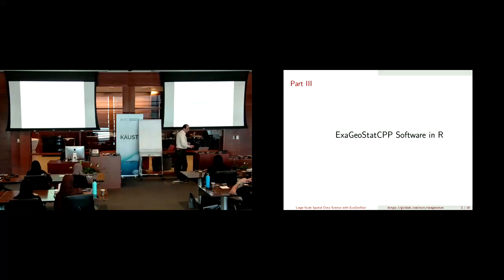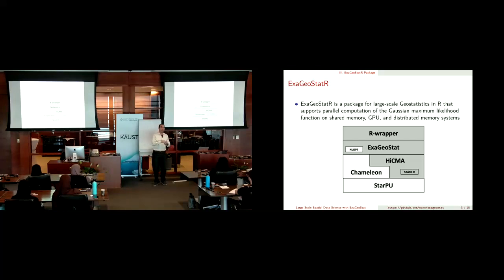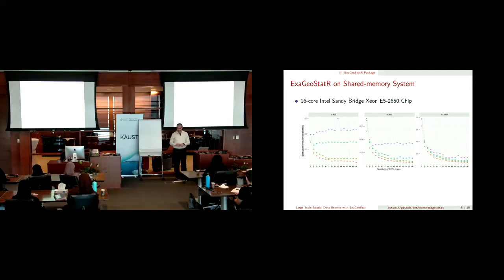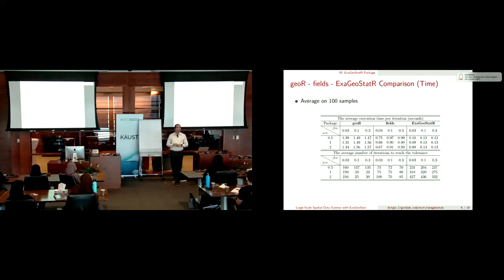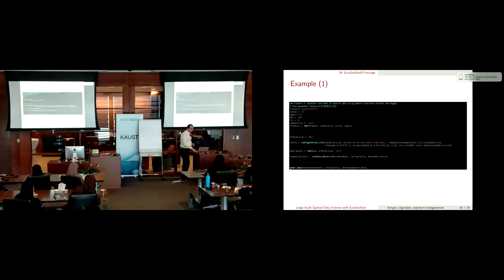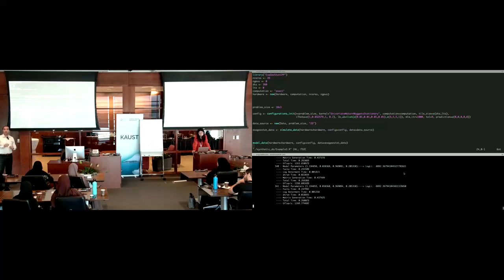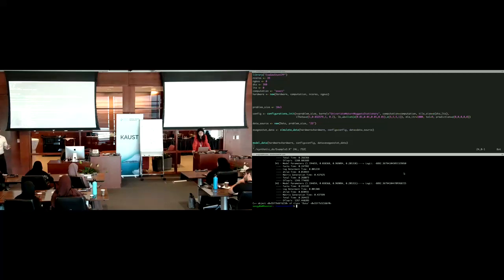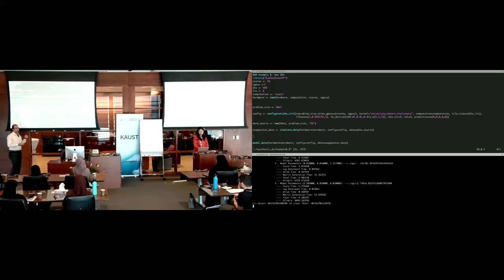Large Scale Spatial Data Science with ExaGeoStat Day 3